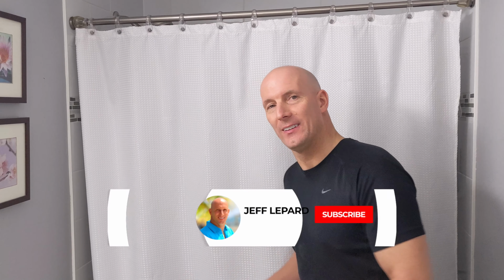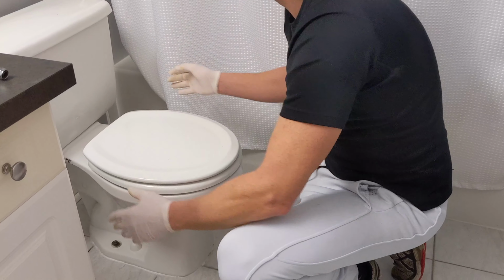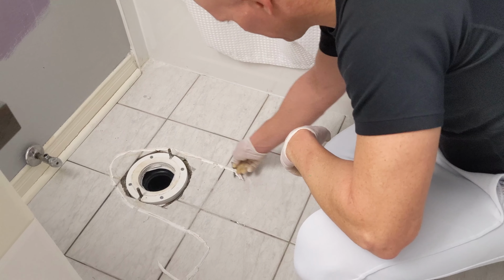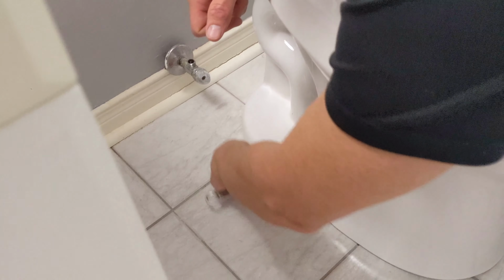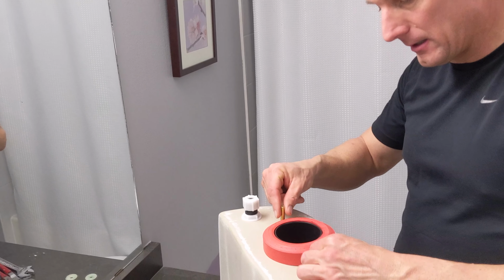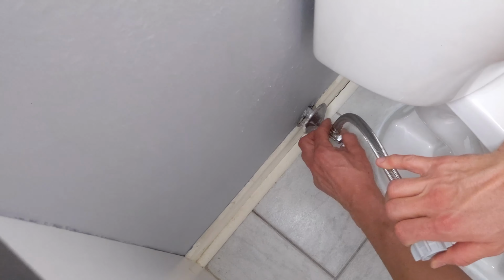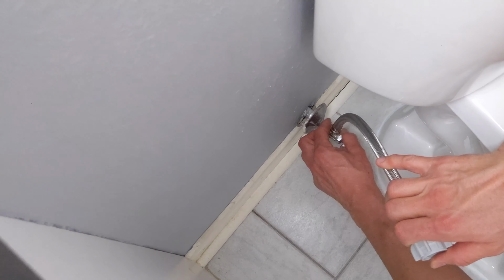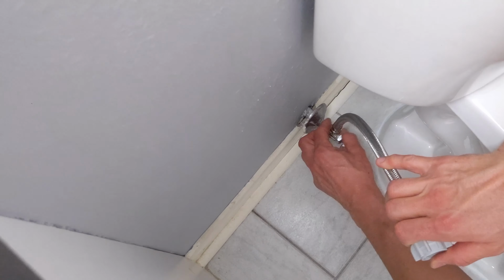Toilet Installation (4K) Toilet Replacement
Replacing an old toilet and installing a new one.